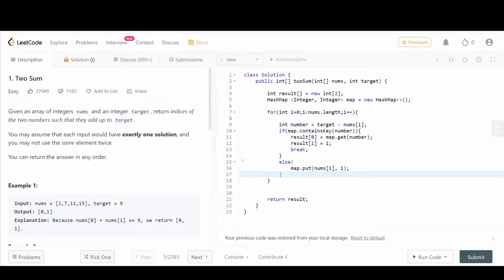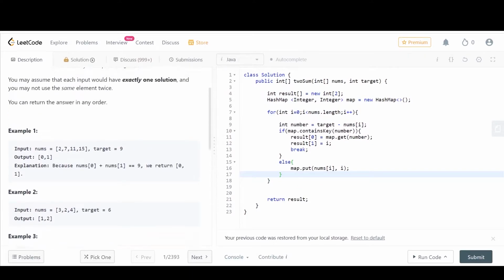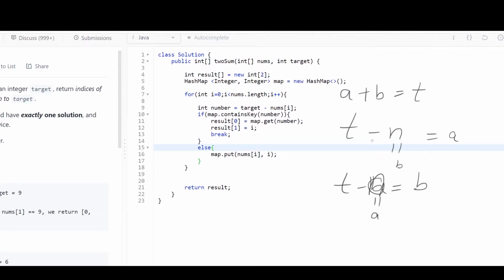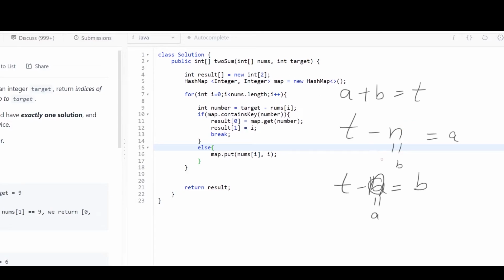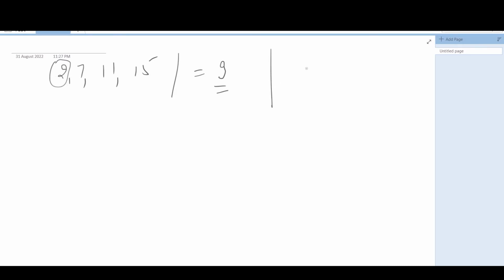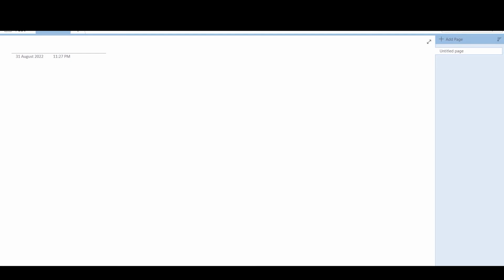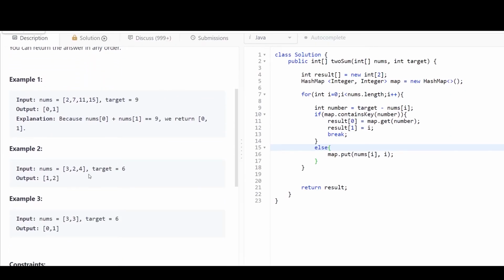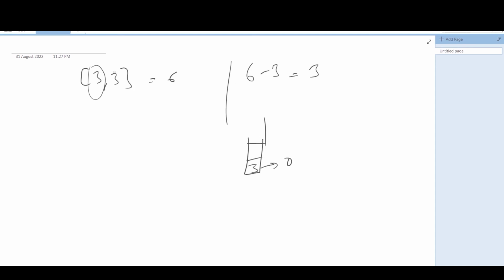LeetCode Top Interview Questions Series |Two Sums Solution | Java